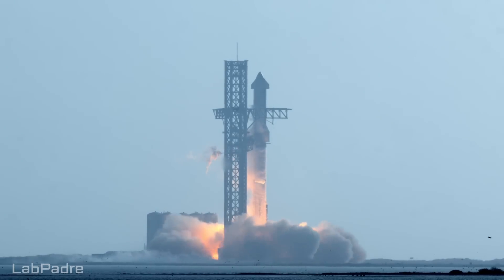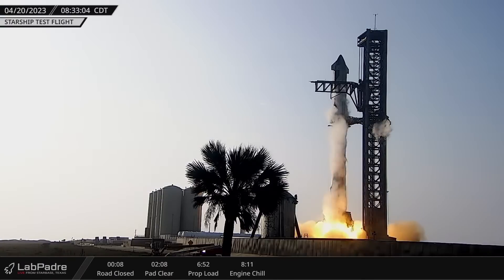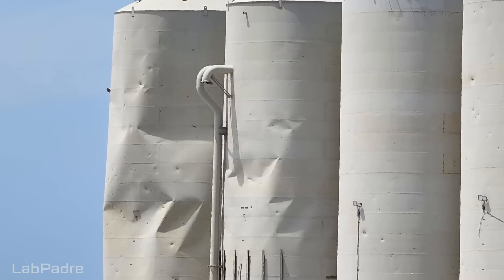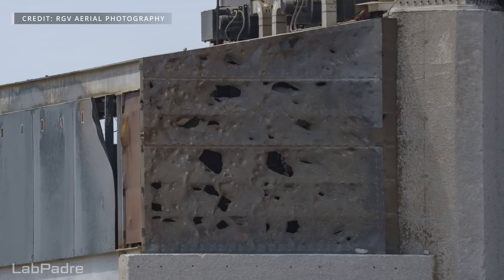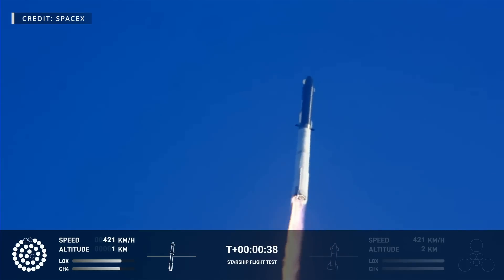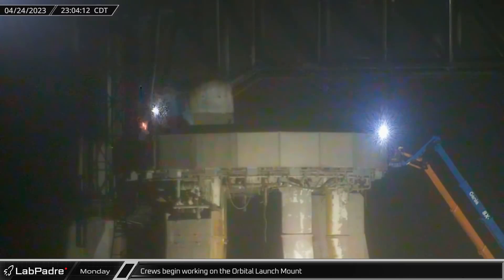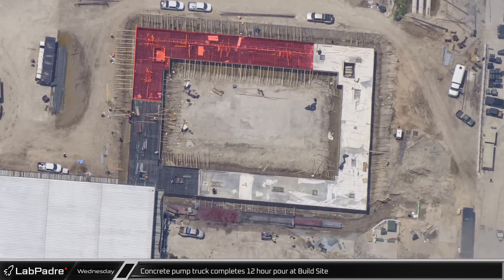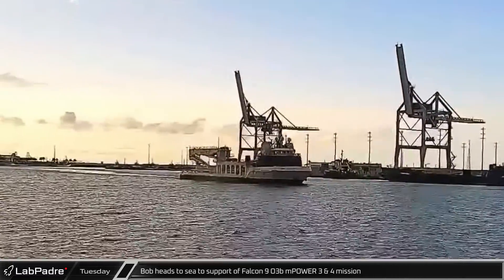Elon Reports on Launch Site Damage After Starship Launch - Starbase Weekly Update #60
This week at Starbase cleanup and repairs get underway at the launch site, Superheavy and Starship construction rolls on while crews continue working on the new Mega Bay at the build site, and a fire breaks out at Massey's test site, all while launch and recovery operations continue to proceed at Cape Canaveral, weather permitting.

Special thanks to our Elite Crew: Tim Dodd, Eric Beavers, Marcus House, Matt Lowne, Zack Golden, Colin Smith, Steve Roberts, Azatht

Special thanks to:
Audio/Video Editors: Lucid, timmy
Videography: LabPadre
Photography: RGV Aerial Photography
Clip Capture Bot: archfan7411
Clip Reporting: archfan7411, DaOPCreeper, Lucid, MLGPure, Vix, WLAnimal
Script Editors: 61Naps, WLAnimal
Script Writers: RotoSequence